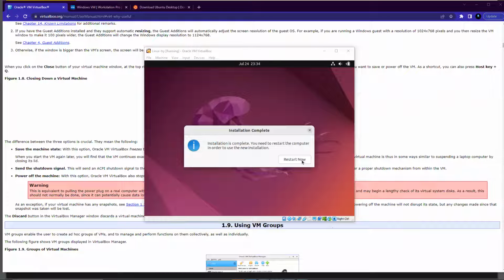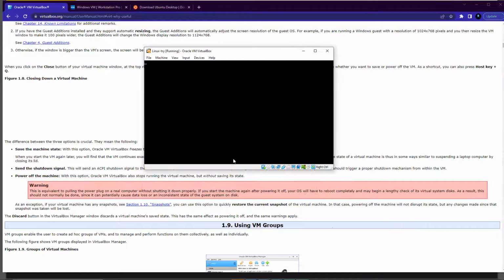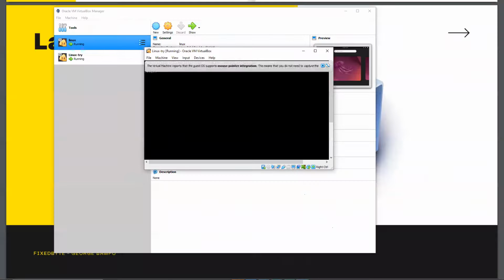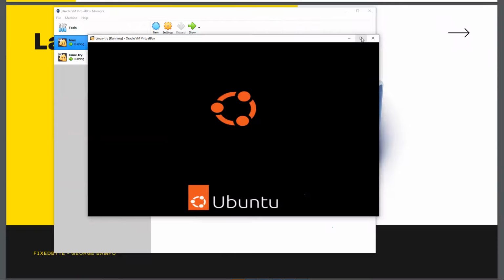Lesson 24 Finalising the installation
In this lesson we will finalise the installation.